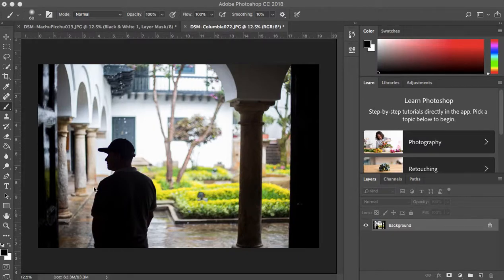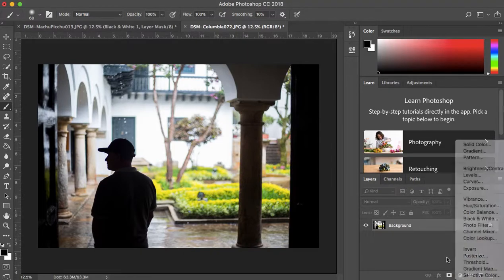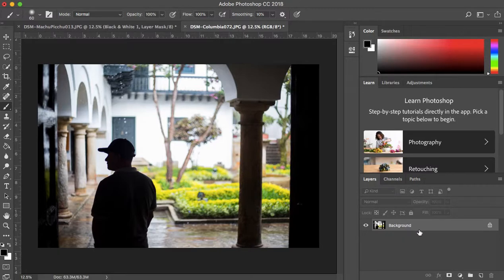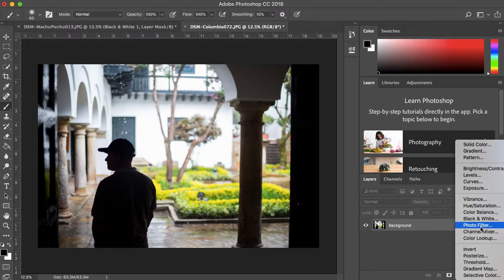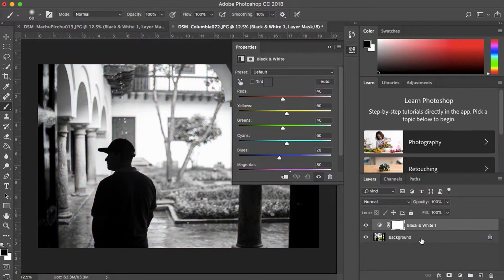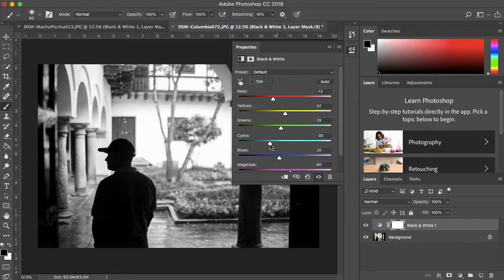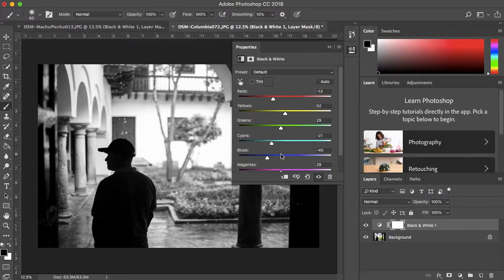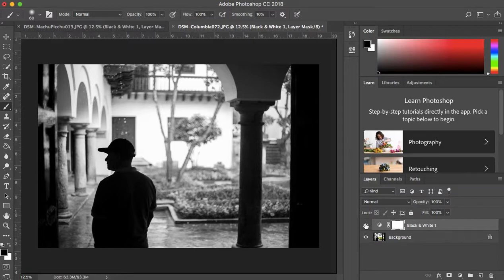Black and White Conversion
How to use the Black and White Adjustment Layer